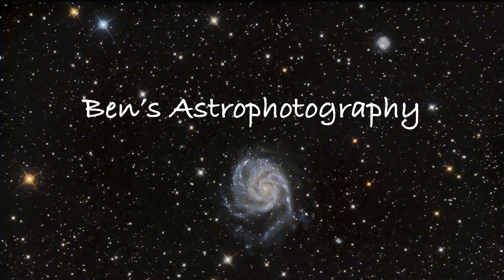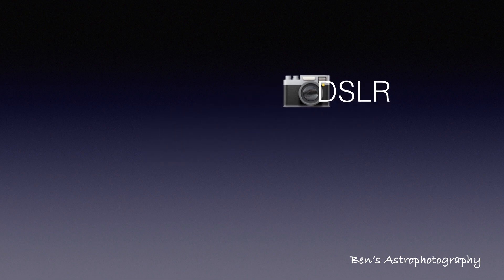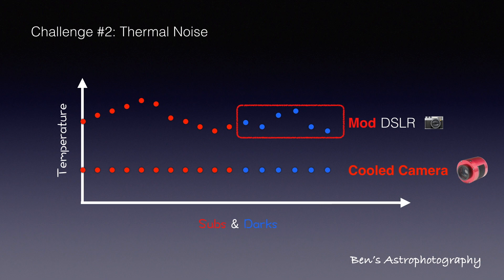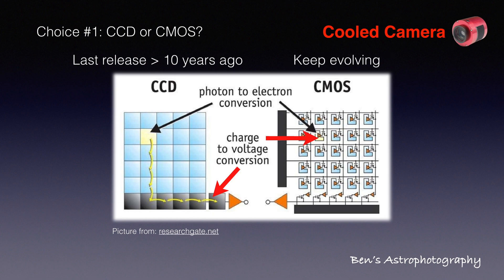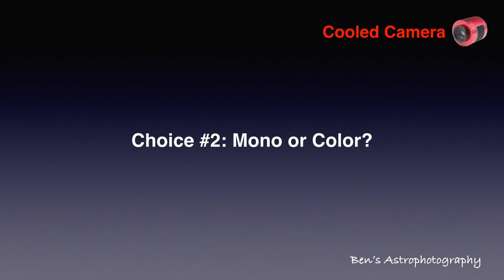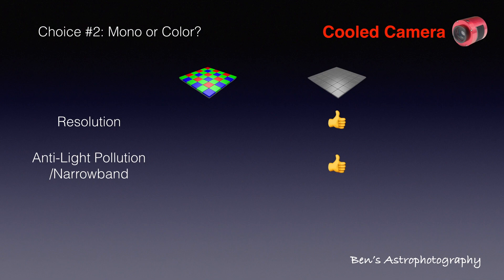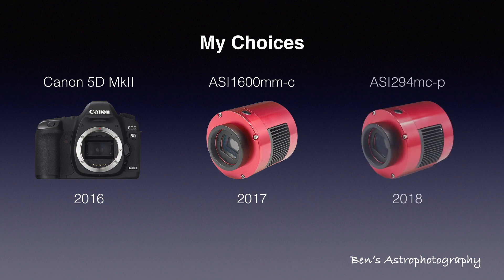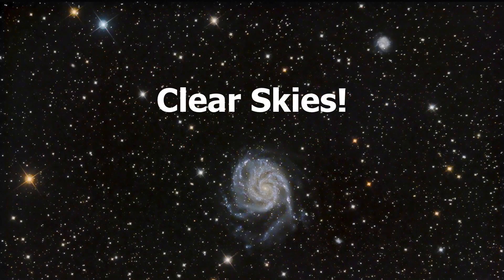Choosing a Deep Sky Camera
For any type of photography, 2 things are essential: camera and lens. Deep Sky astrophotography is NO exception. Let's talk about the camera today.